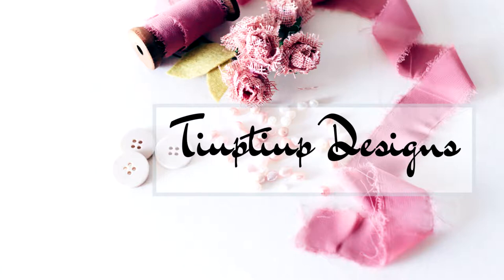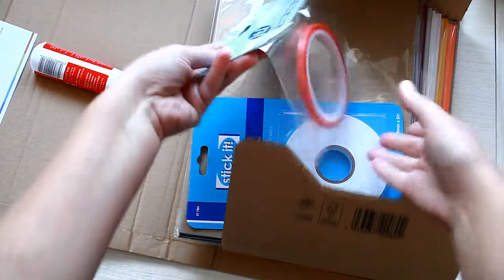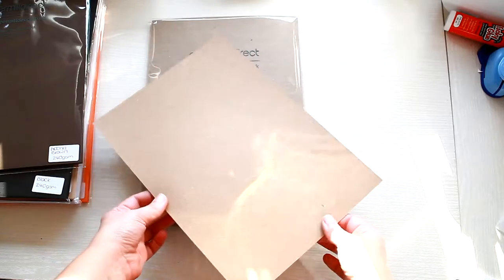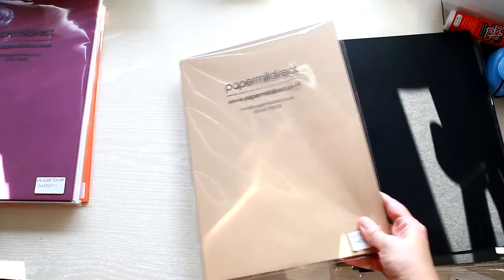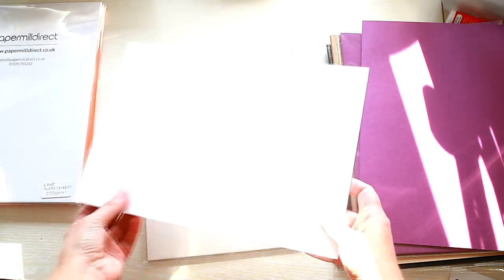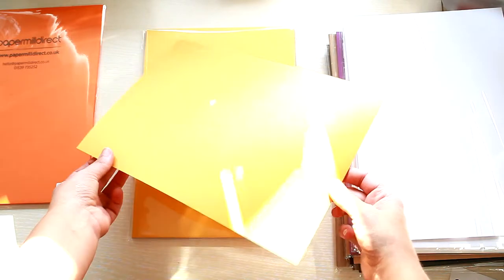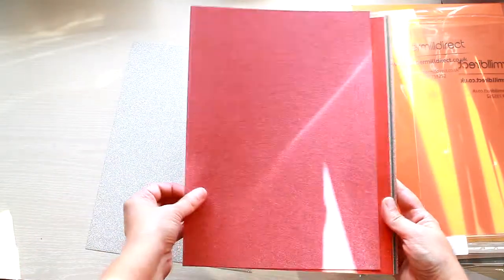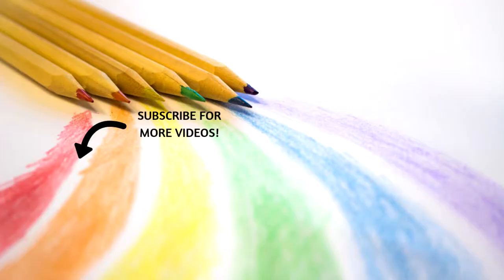Unboxing the Design Team pack from Papermilldirect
Hi there! Here is my first papermilldirect DT kit.

I am on the Papermilldirect Design Team and have been sent some of the items used in this video, but this video however is not part of my design team duties or requirements, and is not sponsored in any way.